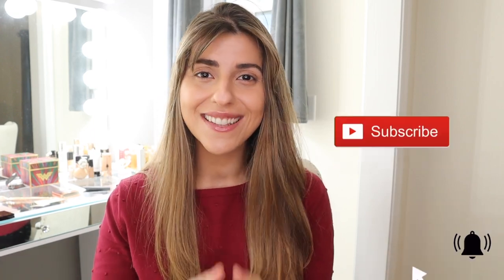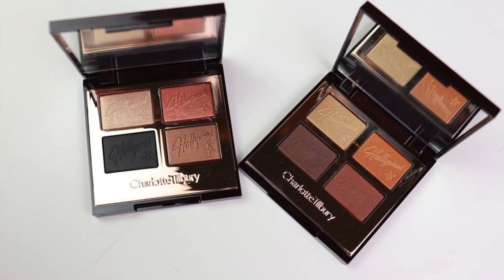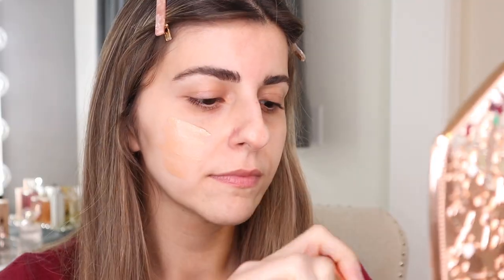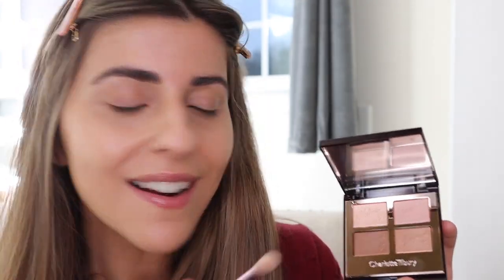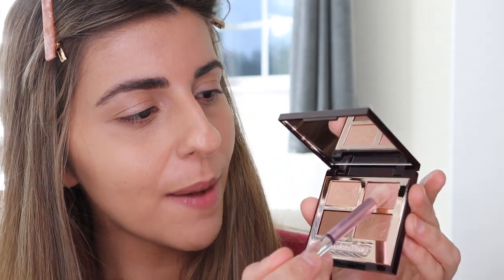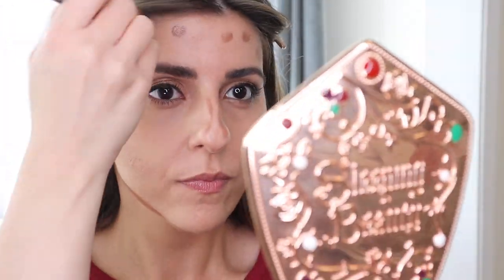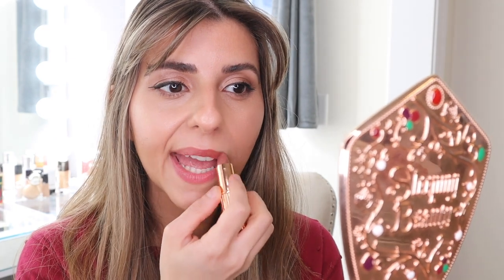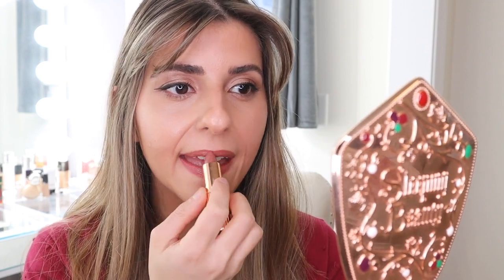NEW! Charlotte Tilbury Hollywood Flawless Filter Luxury Palette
ღ Sara

Products Mentioned:
CT Hollywood Flawless Filter.
CT Hollywood Flawless Filter Luxury Palette.
CT Lip Oil Tint.
CT Super Nude Lipstick

Face:
Hollywood Flawless Filter.
Chanel Sublimage L'Essence De Teint Foundation - B30.
Huda Beauty the overachiever concealer - Sugar Biscuit.
Hollywood Contour wand.
Hollywood Beauty Light wand.

Eyes:
Hollywood Flawless Eye Filter - Star Aura.

Face:
Charlotte Tilbury Pillow Talk Lip & Cheek Glow - Colour of Dreams